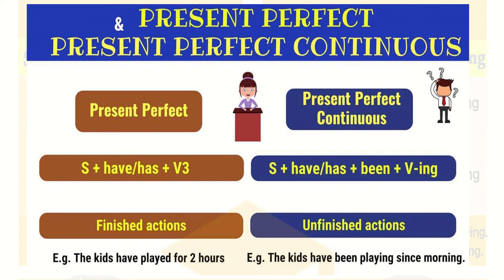Present Perfect Continuous Tense